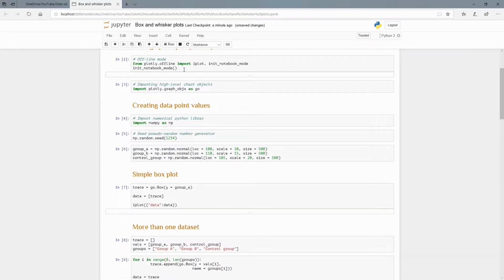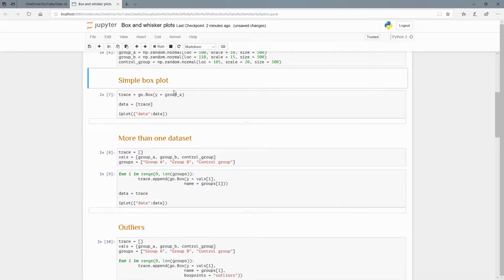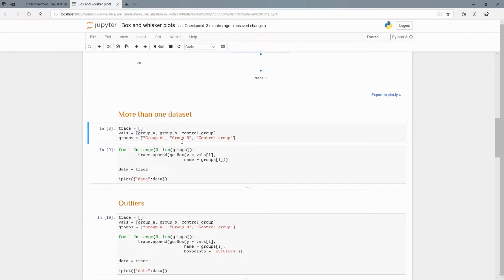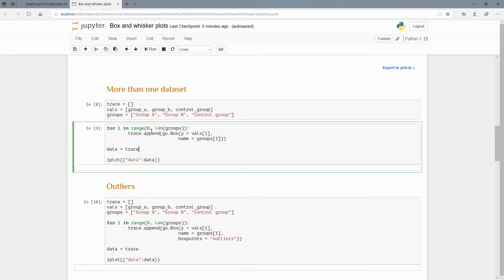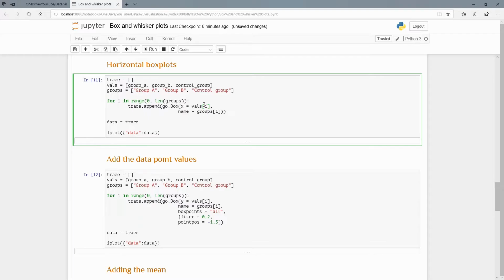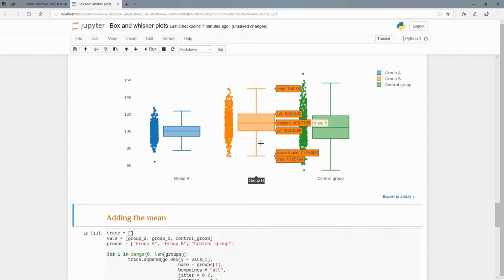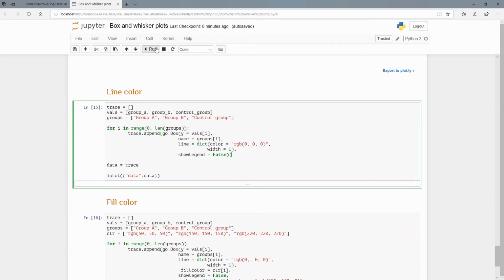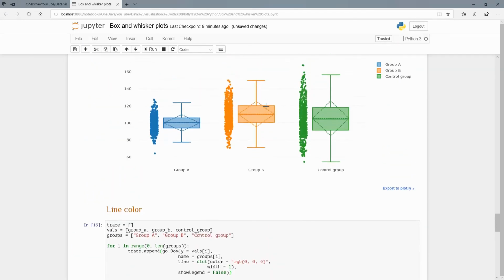Statistics: Box and whisker plots in Plotly for Python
"The box-and-whisker plot, or simply the box plot, is a very useful and commonly used plot.  It displays the median, first and third quartile values and possible outliers of a continuous numerical variable.

In this video I show you how to construct a box plot, how to change the colors and add many other useful elements such as the mean and standard deviation."